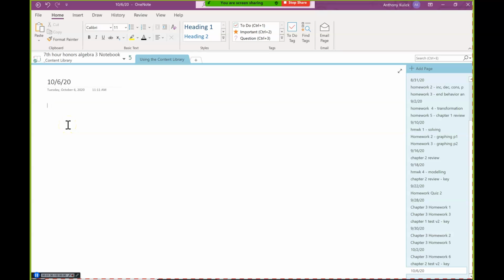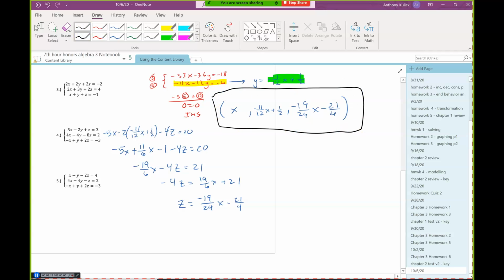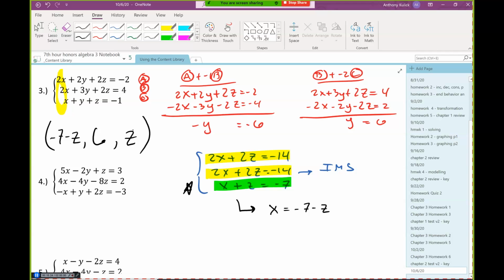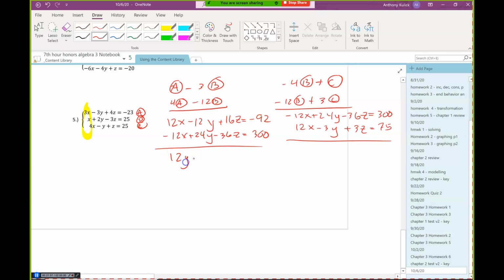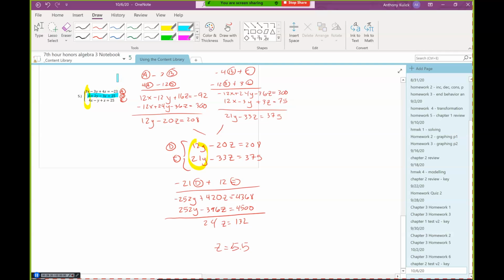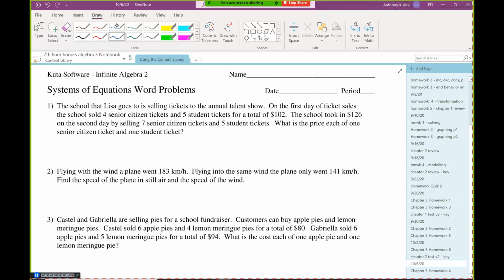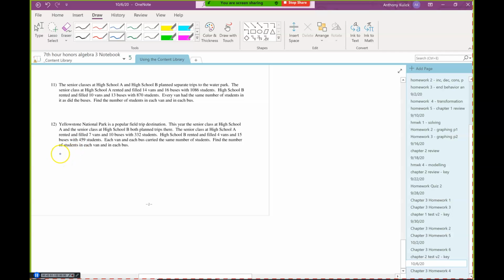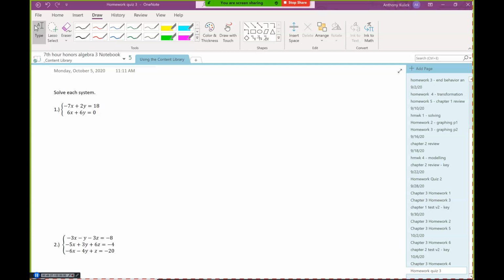10/6/20 halg3 - 7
writing equations for systems